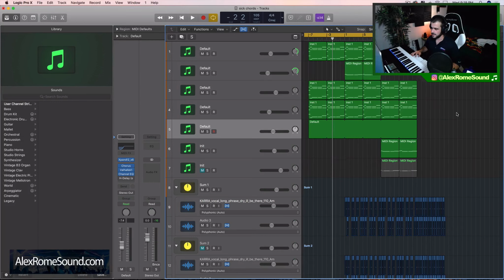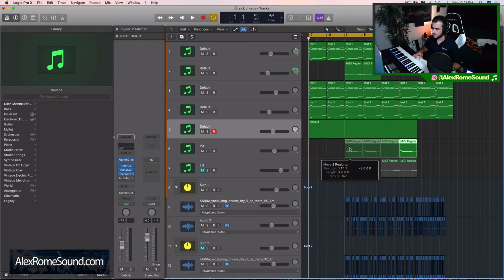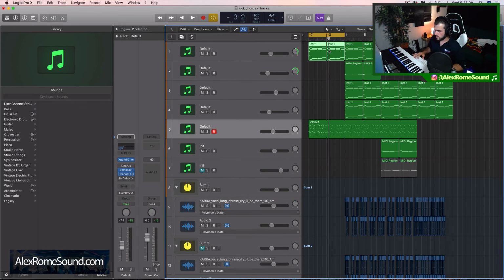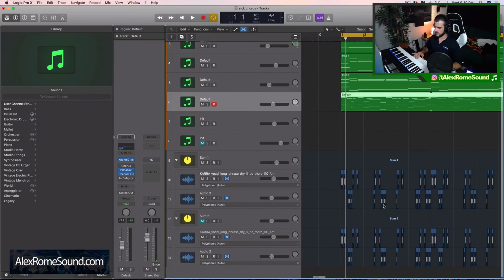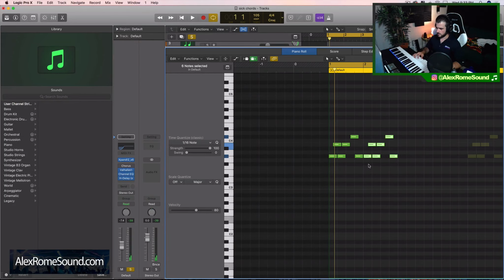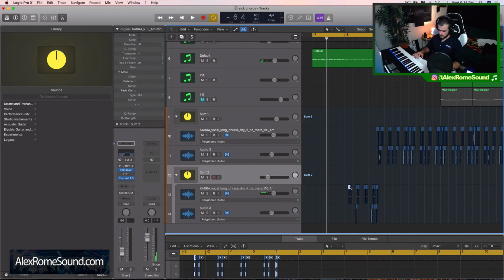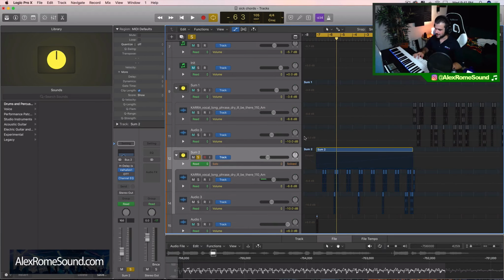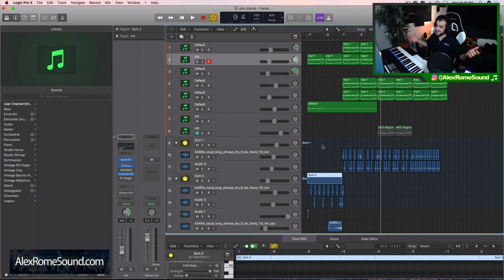Writing Melodies Like the Pros (San Holo, Droeloe)